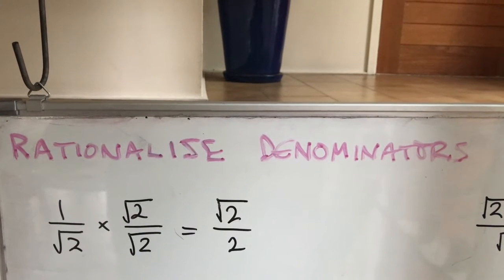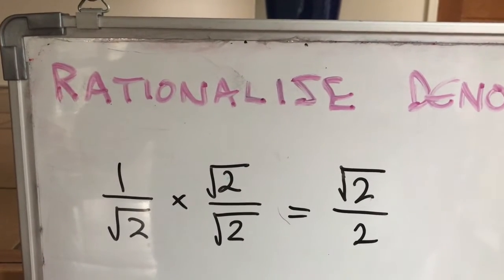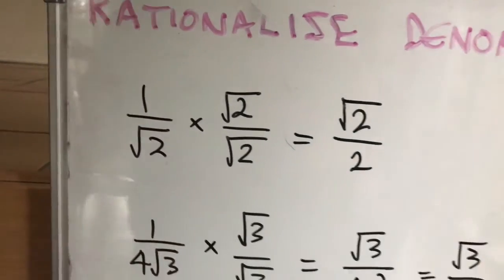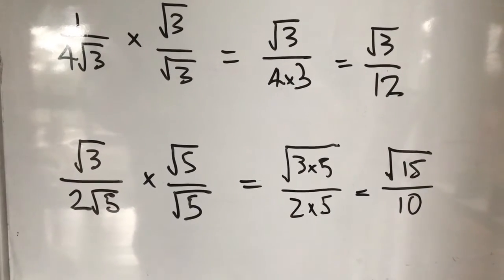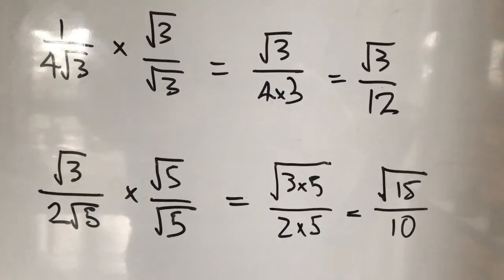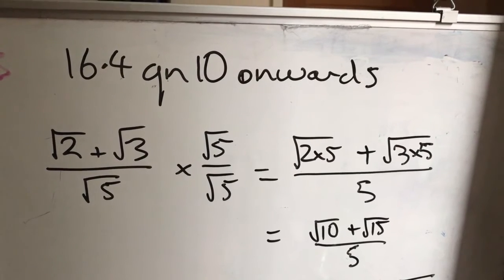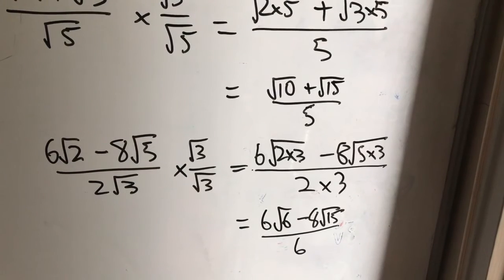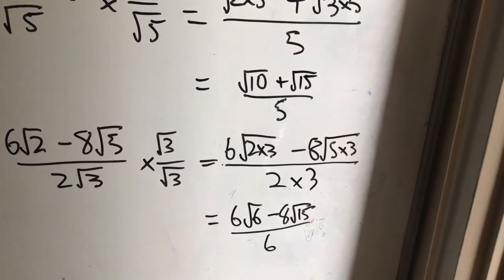Surds 6 - Rationalising the denominator